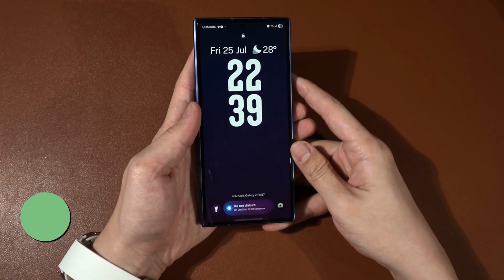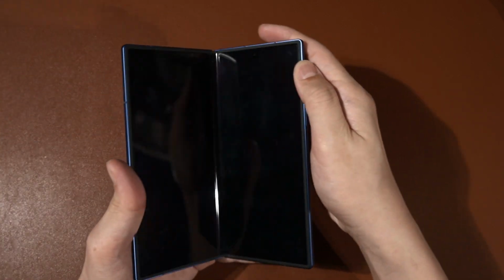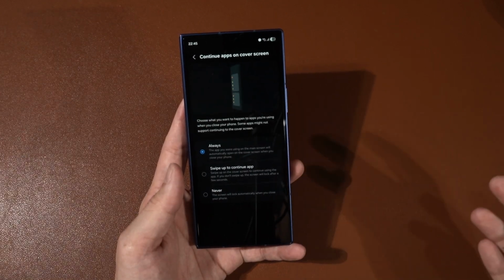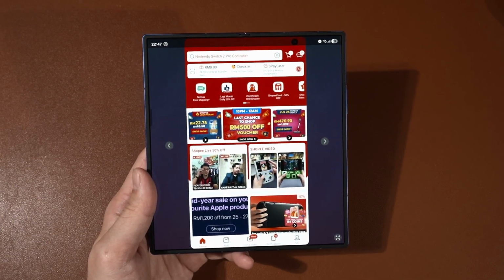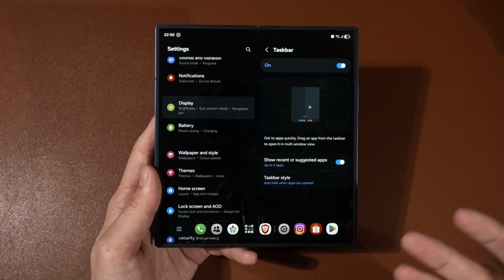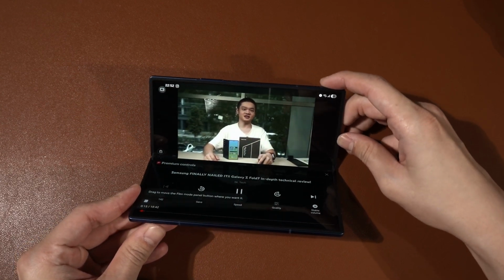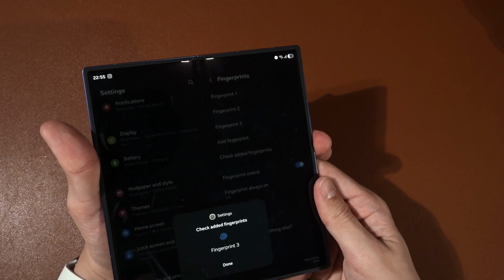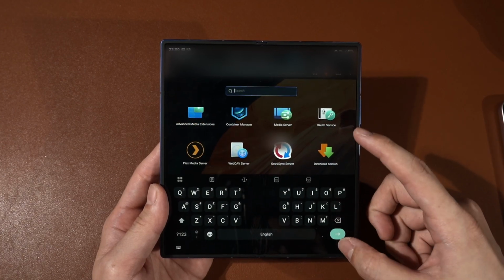7 TWEAKS for your Samsung Galaxy Z Fold7!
Congratulations on your Galaxy Z Fold7! Now, to make it truly work the way you want it - there are a lot of things that you can do. So, here are 7 of my personal settings that I am sharing with you - for free!

Timestamps
00:00 7 of my recommend settings - shared to you for free!
00:52 Mirroring home screen
02:19 Continuing apps on the cover display
03:43 Per-app aspect ratio
06:54 Taskbar adjustments
07:53 Elevating automation with Modes & Routines
09:45 "Fixing" the thin fingerprint scanner
11:01 Bonus tip
11:53 Use desktop mode
12:46 What's your favorite?